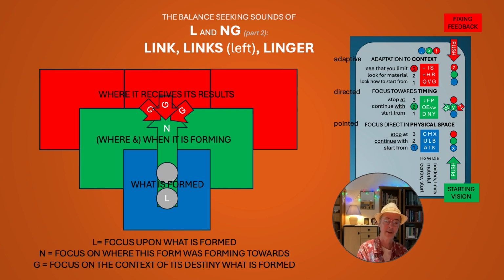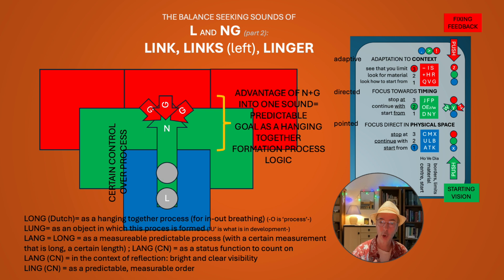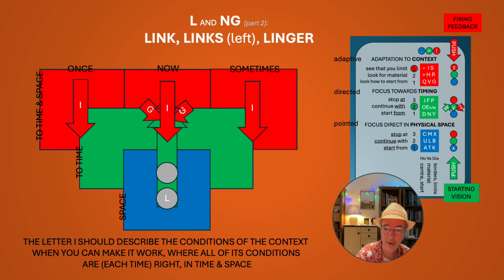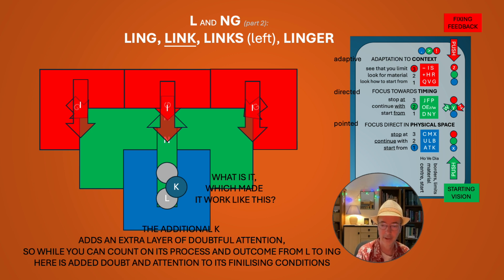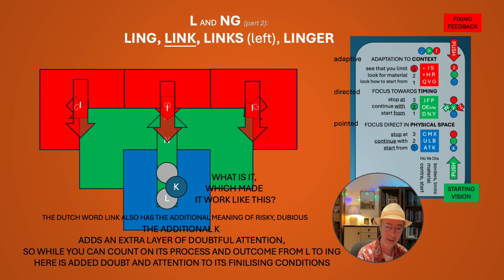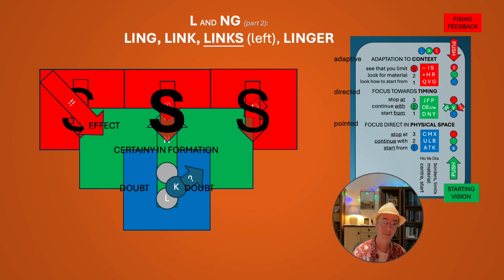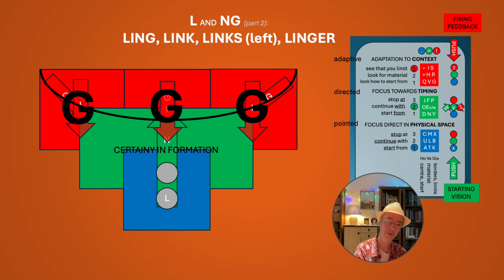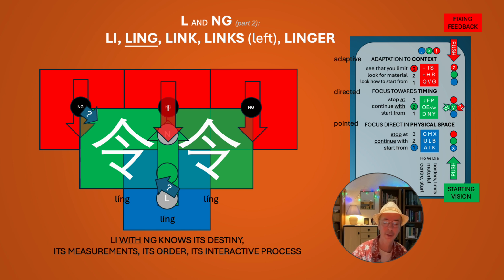Words with L and NG, part 2: 'LINK', 'LINKS', and 'LINGER' explained as letter focusses.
Sound in Form is a theory that shows how each letter is a specific focus of orientation. Combining these focusses explains these combined letter focusses as well. It will at least tell you what these focusses deals with, which thought processes are felt with.